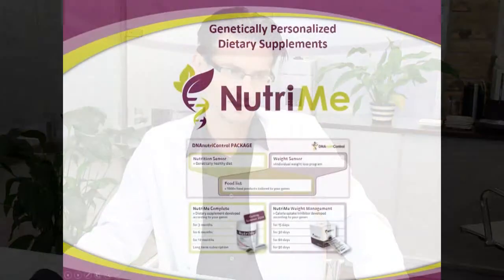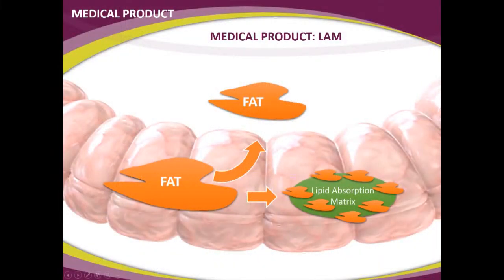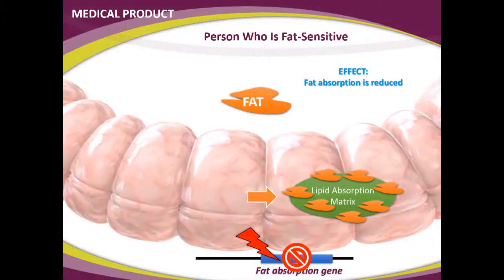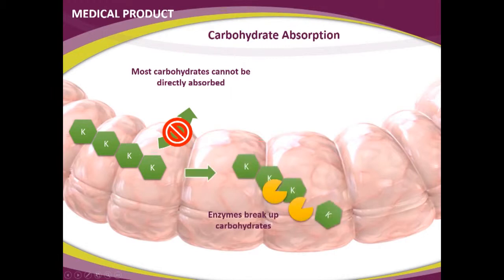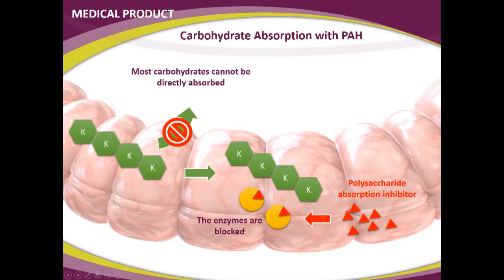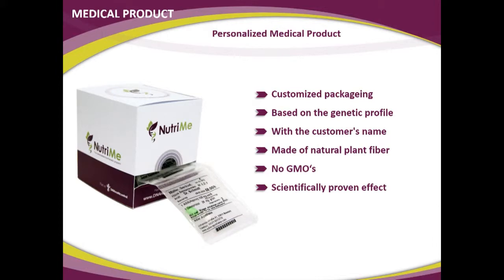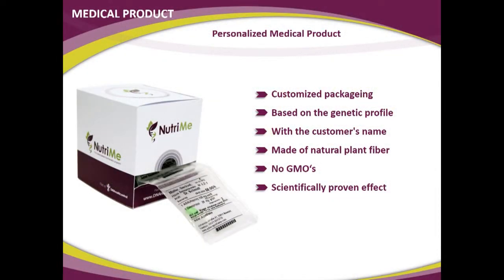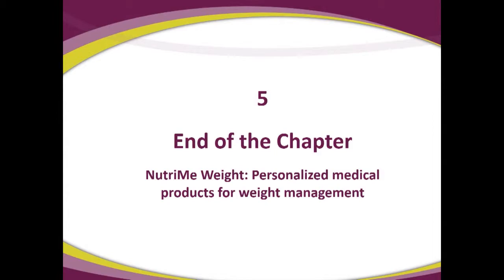CHAPTER 5 - NutriMe Weight Management personalizedmedical products for weight loss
Find out how personbalized medical products according to your genes can help with improving your weight loss success even further.  Training for the NutriMe Weight Management supplements for the DNAnutriControl program.